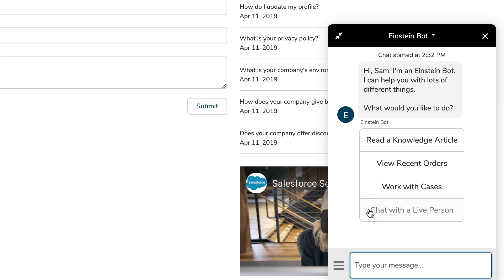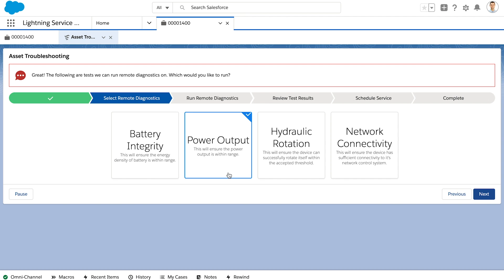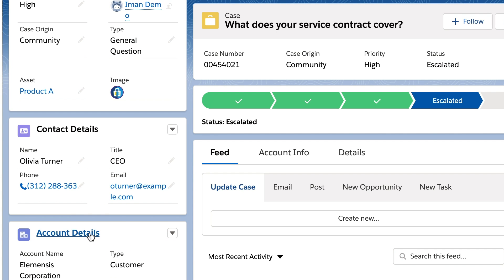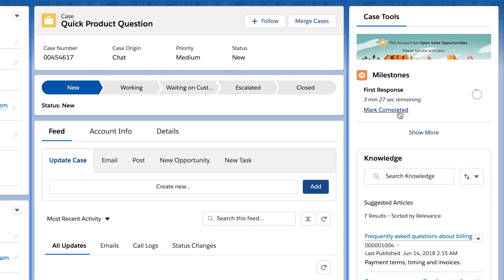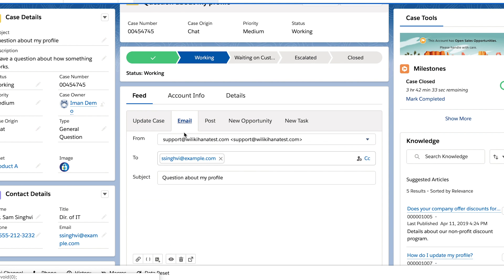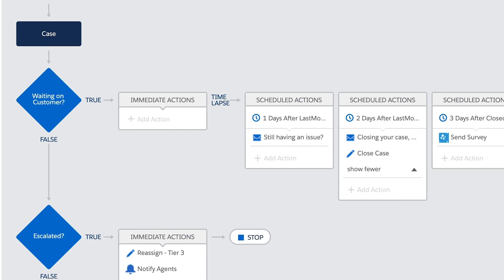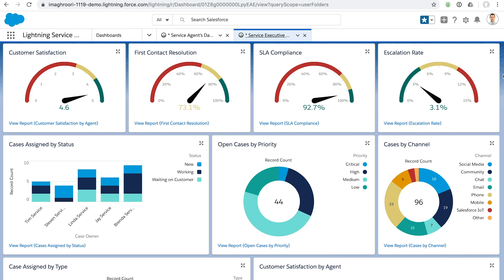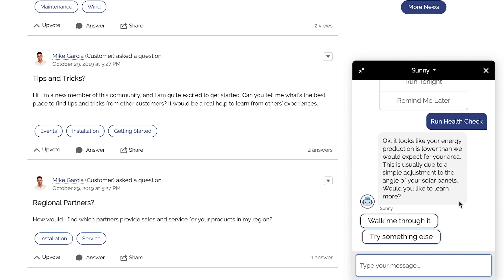How to Better Serve Customers On Every Channel | Salesforce